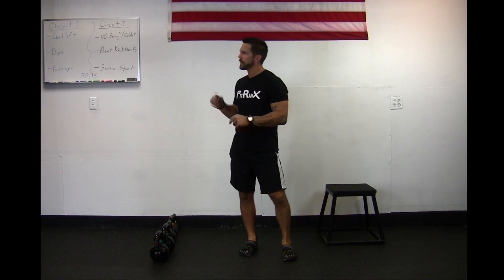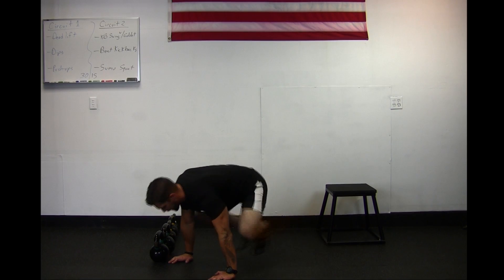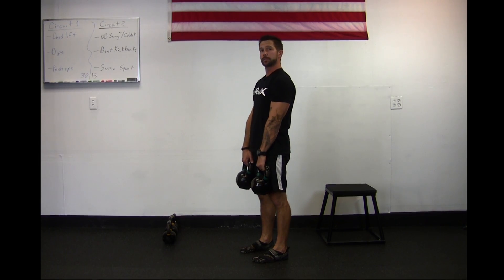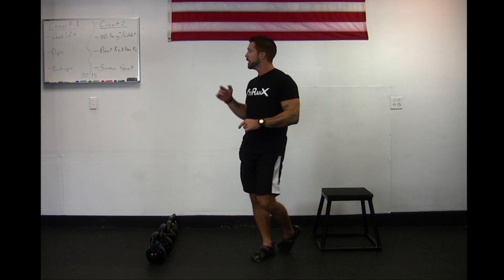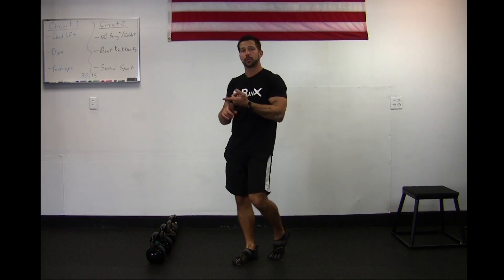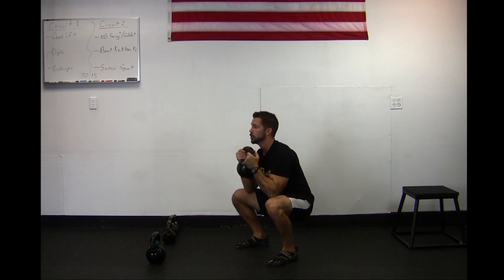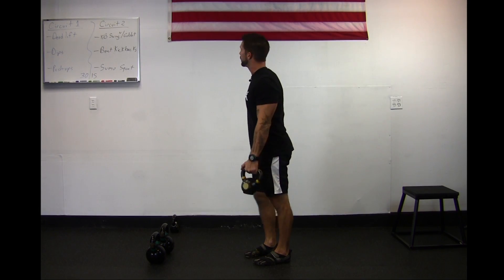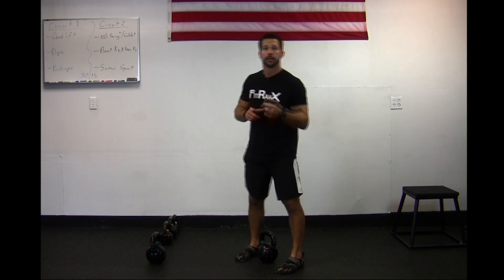FitRanX - Level 2 - Workout 2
Sgt Rians takes you through a level 2 workout from the FitRanX fitness ranking program. You will be doing these exercises: Straight Leg Deadlift, Bench Dips Feet Elevated, Push-ups, KB Swing with Goblet Squat, Bent Kickback, Sumo Squat.